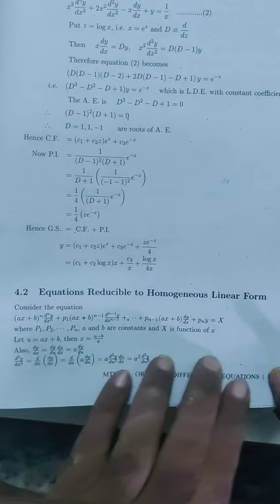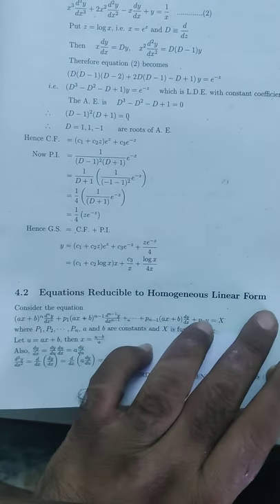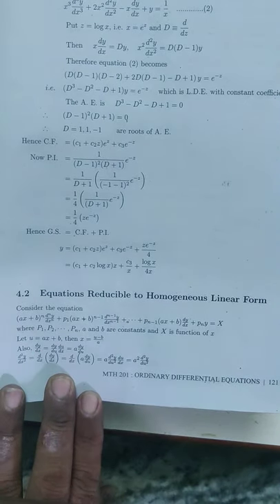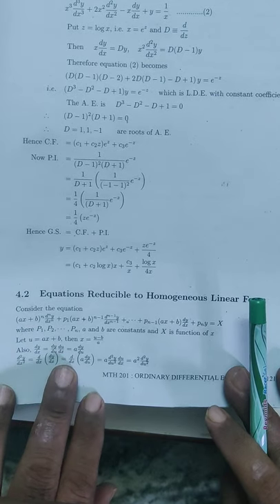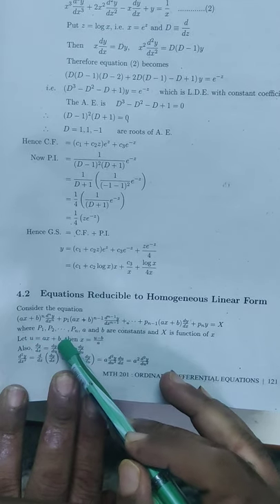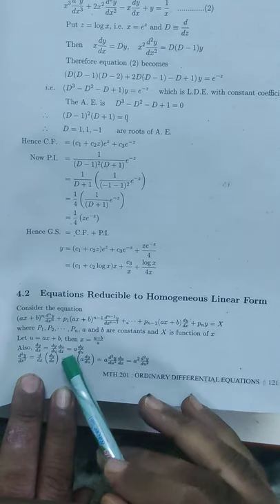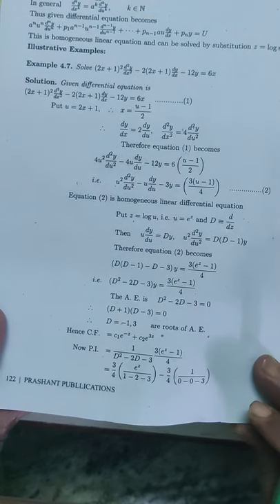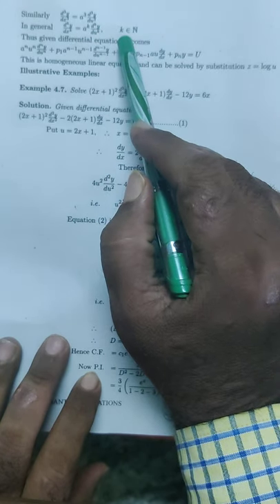ODE(F. Y. B. Sc.)